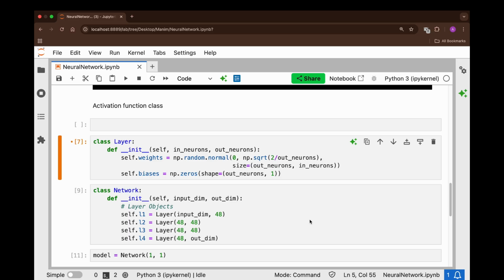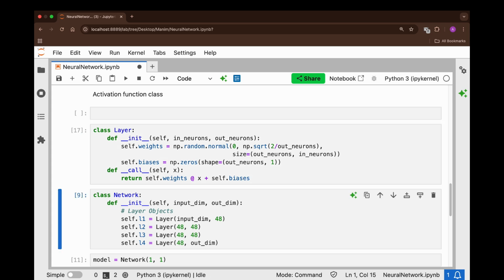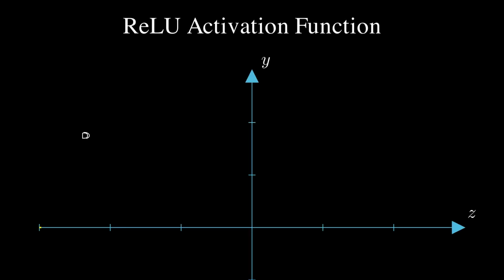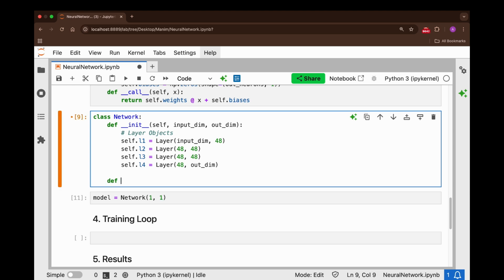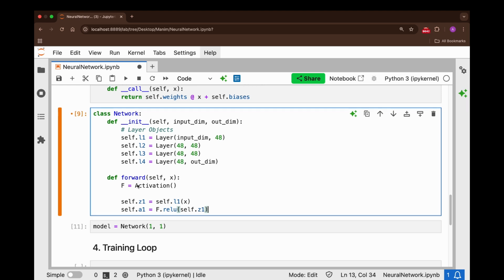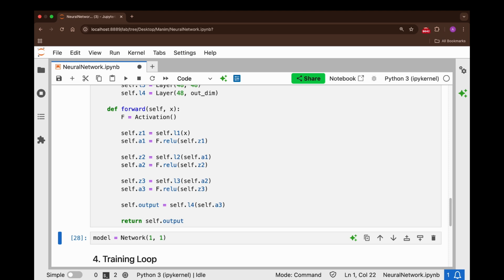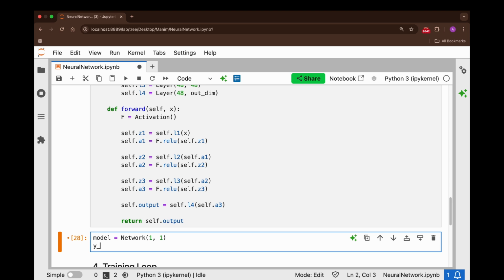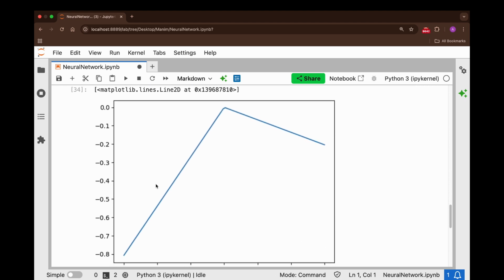Neural Networks Made Easy! - FORWARD PROPAGATION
In this video, we make a forward propagation function and an Activation class to handle the information processing of our Neural Network.